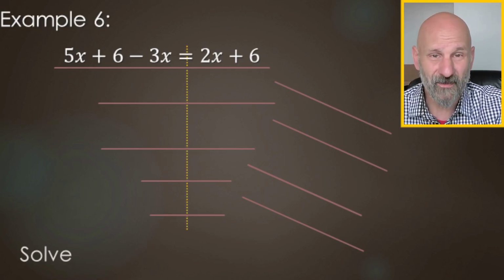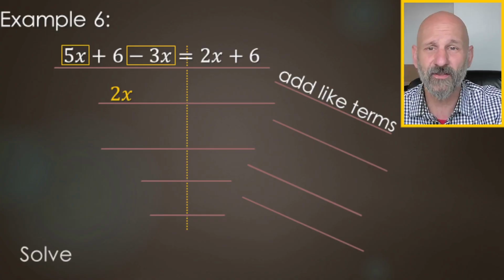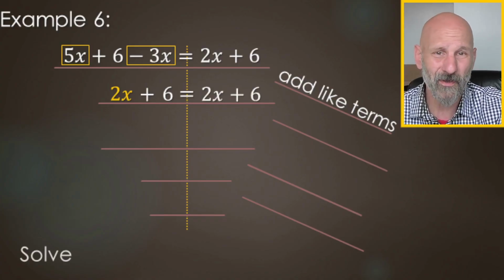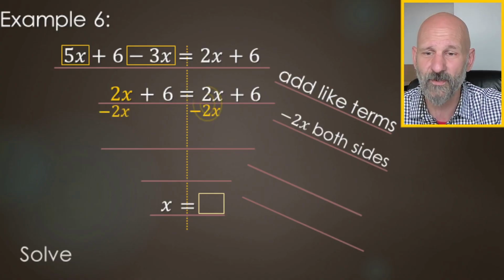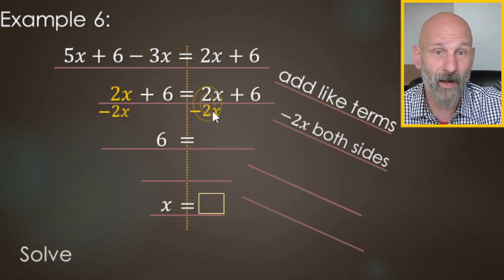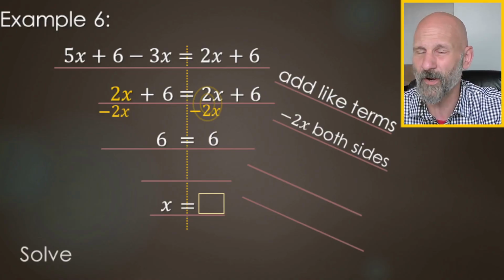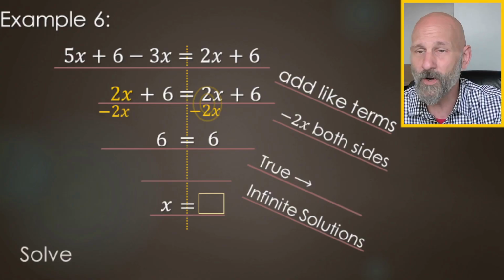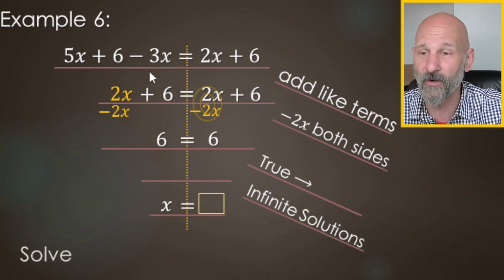Infinite Solutions Explained | What It Means When an Equation Is Always True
In this Algebra 1 mini-lesson, we simplify a linear equation and discover a special outcome — the variables cancel out, and the result is a true statement like 6 = 6.

What does this mean? It means that any value of x will make the equation true — this is called infinite solutions.

🌟 Watch to understand how this happens and how to recognize it on your own!

⏱ Timestamps:
    0:00 — Add like terms: 5x – 3x = 2x
    0:13 — Left side becomes 2x + 6
    0:20 — Subtract 2x from both sides
    0:36 — Variables cancel: 6 = 6 ✅
    0:45 — A true statement means infinite solutions
    1:00 — Different ways to write it:
        “infinite solutions”
        ∞ (infinity symbol)
        “oo” (two lowercase o’s)

📘 You’ll Learn:
    How to simplify both sides of an equation
    What it means when all variables cancel out
    The meaning of a true statement in algebra
    When an equation has infinite solutions

This is a must-know concept for Algebra students, especially when checking work or taking tests!